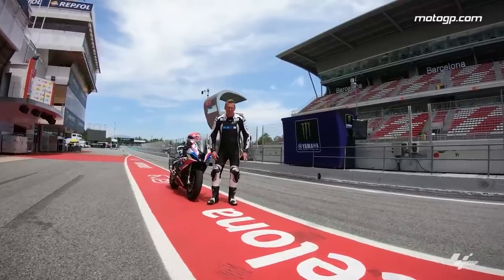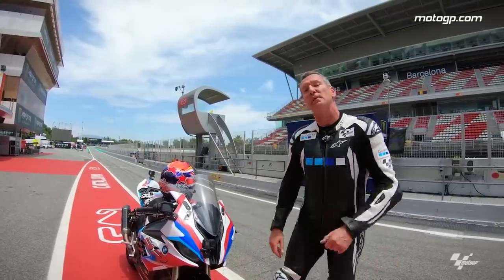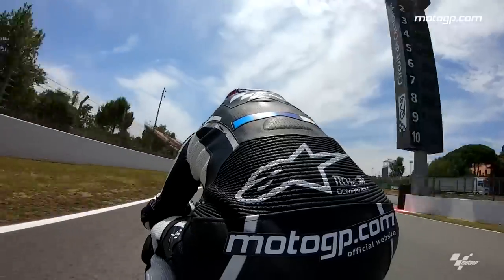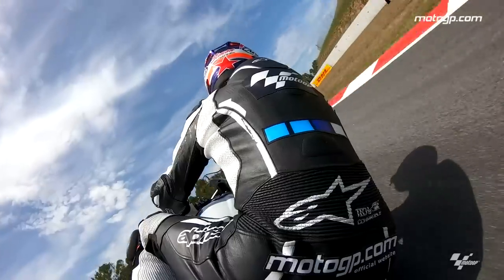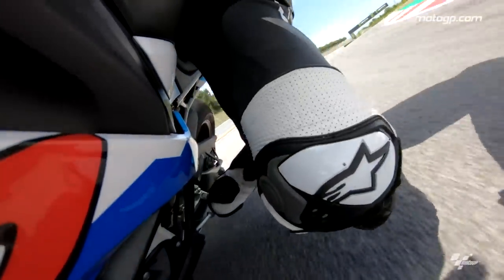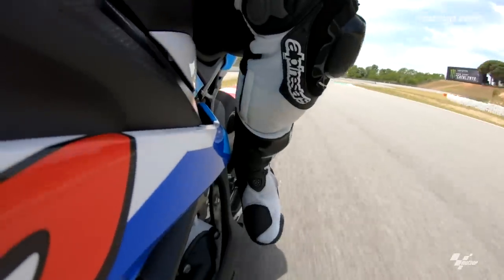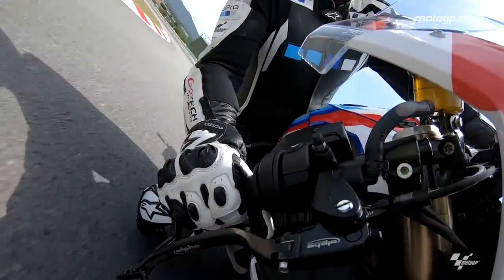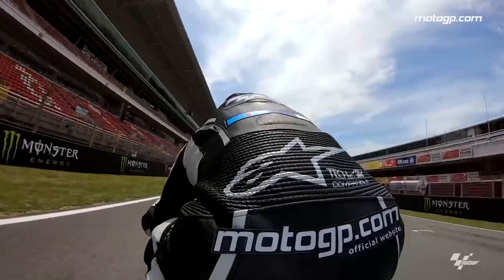A lap of the Barcelona-Catalunya with Simon Crafar & GoPro™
Jump on board with motogp.com's pitlane reporter for a lap of the Circuit de Barcelona-Catalunya.